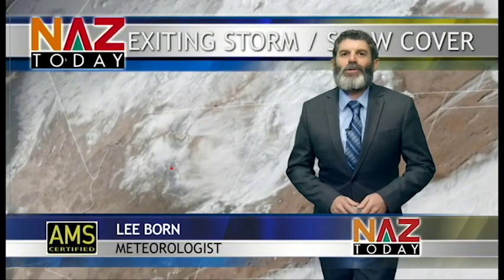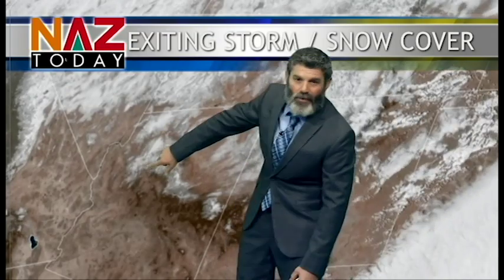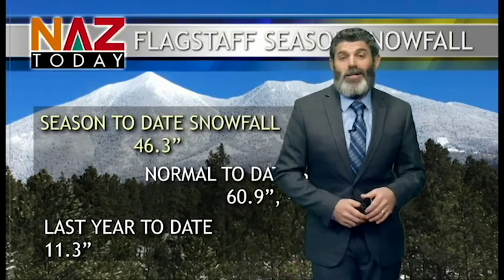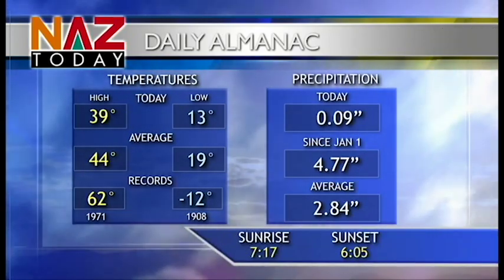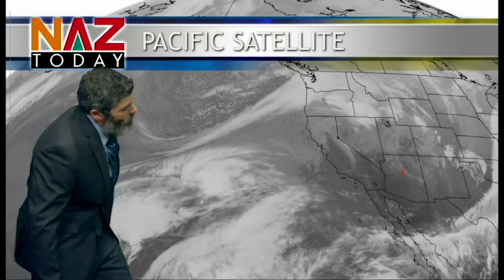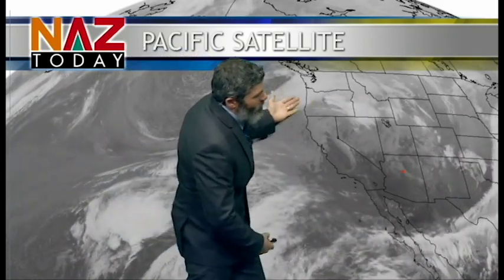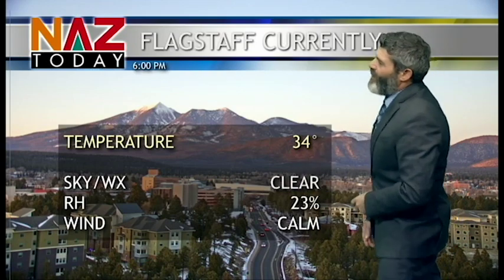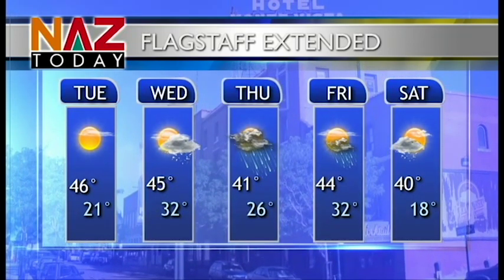NAZ Today Weather – February 11, 2019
Meteorologist Lee Born discusses Flagstaff’s surprise storm coming in and out early this morning. Leaving everyone with a several inches  of snow fall around Northern Arizona. Snowfall hits all over the region leaving Snowbowl with 9 inches, Grand Canyon with 5.5 inches, Flagstaff with 3.3 inches, Kachina with 1.5 inches and Prescott with only 0.4 inches. This is leaving Flagstaff almost a foot below the average snowfall.
Later this week Flagstaff is looking at very typical El Niño moisture patterns with rain starting Wednesday night and continuing on through Friday.